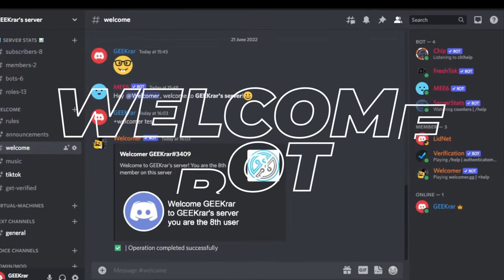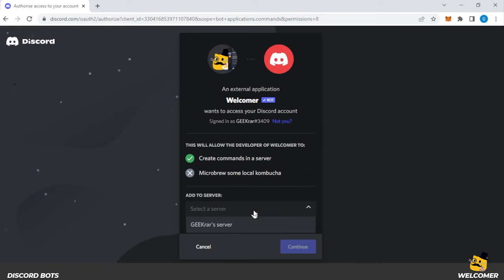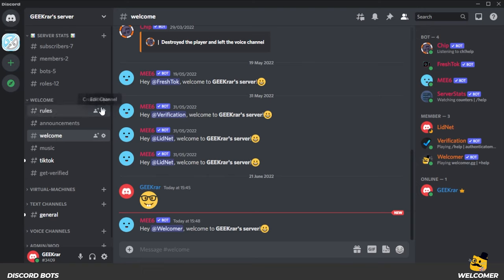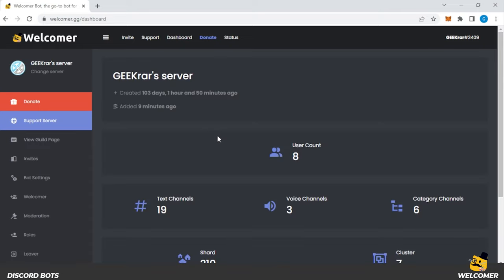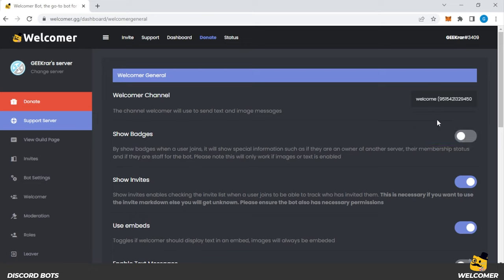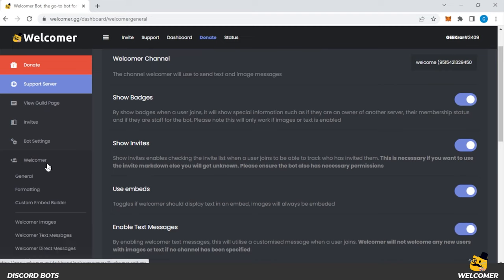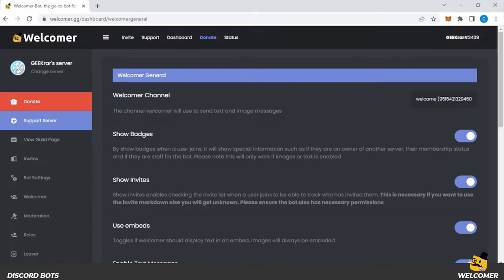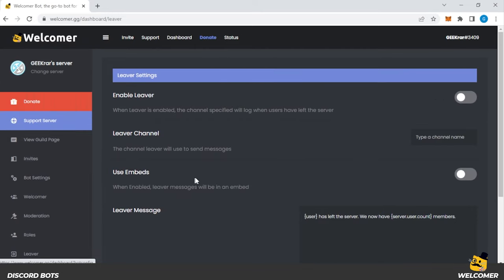Discord Welcome Bot 2022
In this video, I will show you who to quickly and easily setup a high functioning Discord Welcome Bot. This Discord Welcome Bot can do both welcome and goodbye bot functions, and can be customized in my different ways.

Request?

Support Me?

Crypto
DOGE: DQNagpAaa8WRENNyqEhwCerinHxxnXf8ef
REDD: Rd1qSN9CB5n34oMWKPPktPky2HYUB6ZSNj
RVN : RQNEfC8RLdhS9DWBq8AdG7Go4uQSkJvDpm
XRP : rw75N3V4zkmoVdsSJzNkvCMVkjmErKyEDo